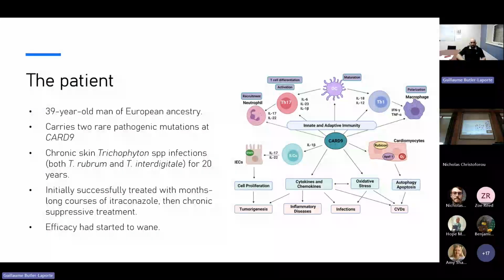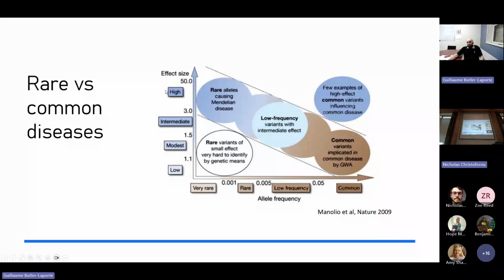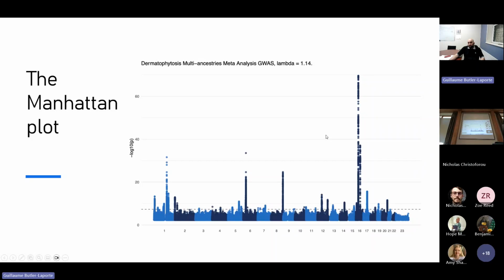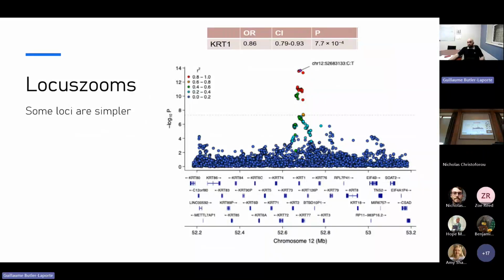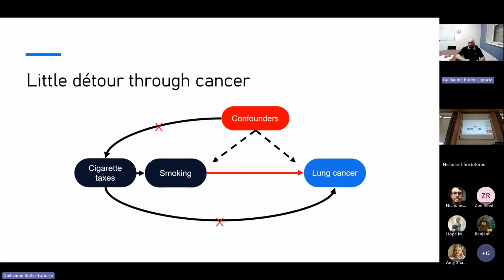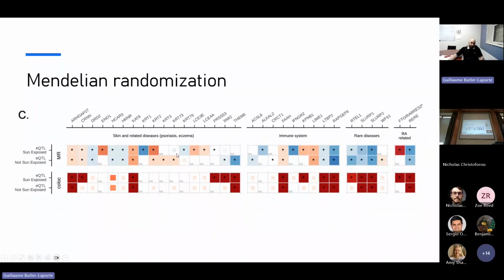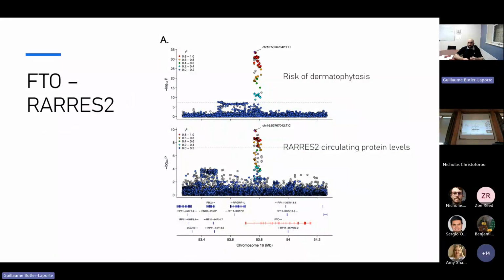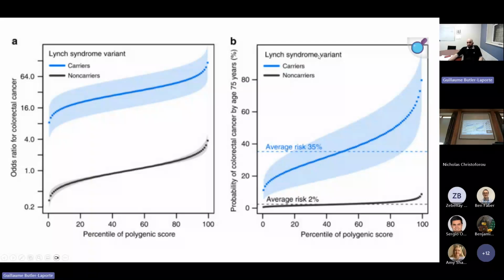Biobank scale genomics guiding the treatment of a rare disease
Guillaume Butler-Laporte of McGill University, Montreal spoke as part of the celebration event for the Integrative Cancer Epidemiology Programme (ICEP) on 11th September 2025.